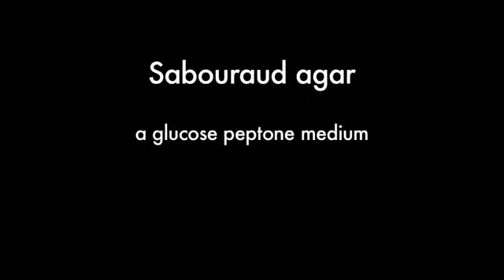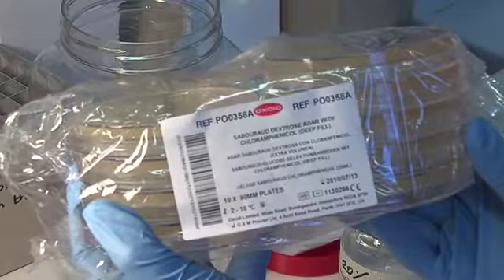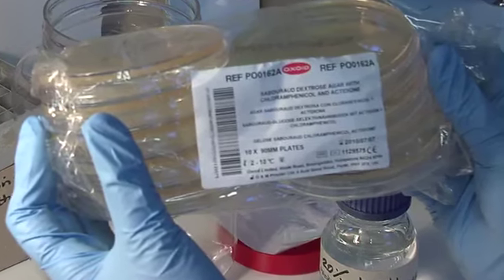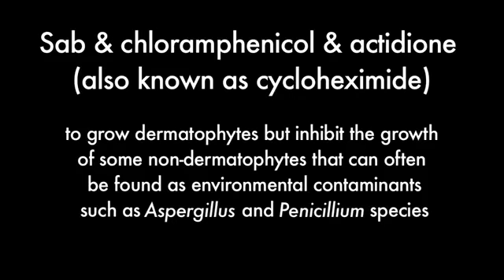laboratory investigation of superficial fungal infections 360p